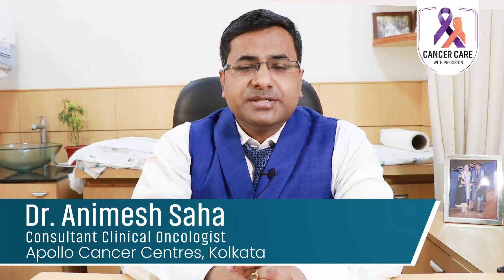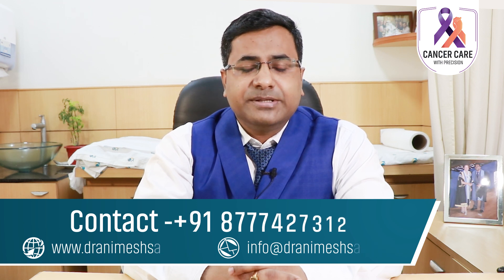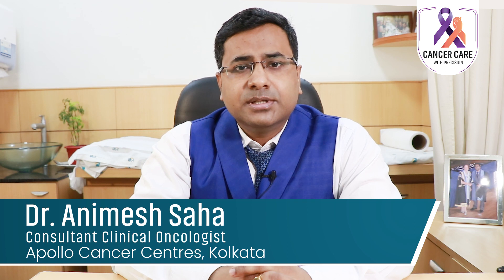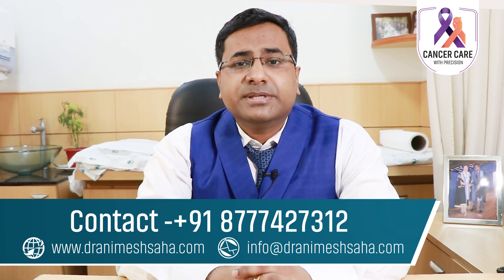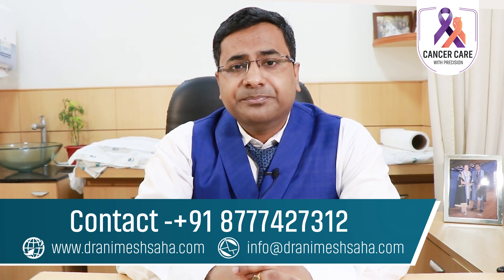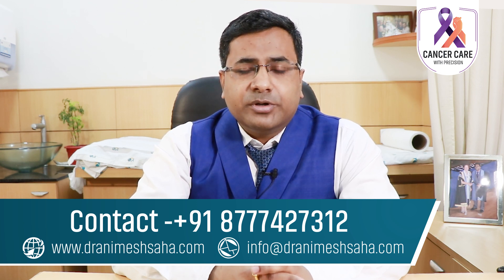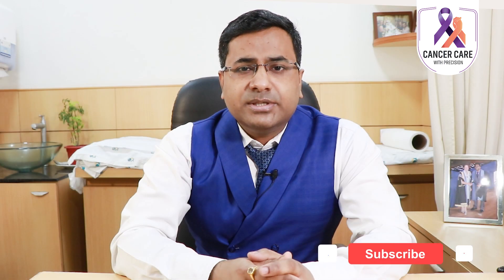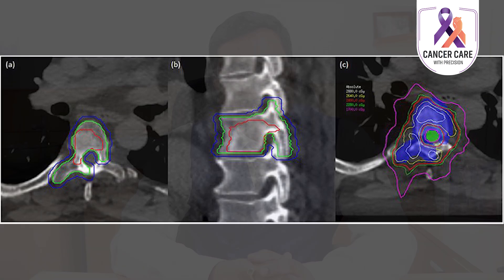Metastatic breast cancer | Stage IV breast cancer | Best Oncologist in Kolkata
Metastatic breast cancer: Is it the end?
What is metastatic breast cancer?
Metastatic breast cancer is a stage of cancer when cancer cells have spread from the breast to other parts of the body. It is also called advanced breast cancer or stage IV breast cancer.
What investigations are done before starting treatment in such patients?
• History taking including family history of any cancer
• Clinical examination
• Baseline blood tests
• Biopsy
• Estrogen receptor, Progesterone receptor, HER2Neu receptor and Ki-67% on biopsy sample
• PDL1 status on biopsy sample
• Some times we check for mutations like PIK3CA, BRCA 1& BRCA 2.
• CT scan of chest, abdomen, Pelvis
• Whole Body PET-CT scan
• MRI brain when suspecting cancer spread to brain
• 2D-Echocardiography before using particular targeted therapy
What is the prognosis of metastatic breast cancer?
Metastatic breast cancer is usually incurable. The aim of treatment at this stage is to try to control the cancer, try to control the symptoms from cancer, and try to improve the quality and quantity of life. A limited subgroup of patient called Oligo metastatic disease (Small or limited spread to other organ) can be treated with curative intent.
What are the treatment options for metastatic breast cancer?
Treatment of metastatic breast cancer depends on many factors: Age, medical comorbidities, fitness for treatment, symptom of the patient, Estrogen receptor/ Progesterone receptor/ HER2Neu receptor/ Ki-67 receptor status/ PDL1 level, PIK3CA mutation status etc. Treatment options for metastatic breast cancer patients include-
1. Hormone therapy which can be in oral form or injectable form
2. Chemotherapy
3. Targeted therapy
4. Immunotherapy in selected cases of triple negative breast cancer with PDL1 positive status.
5. Sometimes palliative radiotherapy may be needed for symptom control
6. Role of surgery is usually limited at this stage.
How oligo metastatic breast cancer is treated?
Oligometastatic disease means limited cancer spread to different organ. This group of patients are usually treated with curative intent. The treatment usually involves surgery, chemotherapy, radiotherapy, hormone therapy, targeted therapy in various combination. Area of limited cancer spread (oligo-metastatic spread) in any organ like lung, liver, brain or bone; can be treated with stereotactic ablative body radiotherapy (SABR) or stereotactic radiosurgery (SRS). Stereotactic ablative radiotherapy is technique for delivering accurate and precise external beam radiotherapy to a cancer, using high doses per session and usually in 1–8 treatment fractions. When the same technique of radiotherapy is delivered in single session to specific sites like brain or spine etc; it is called stereotactic radio surgery or SRS.